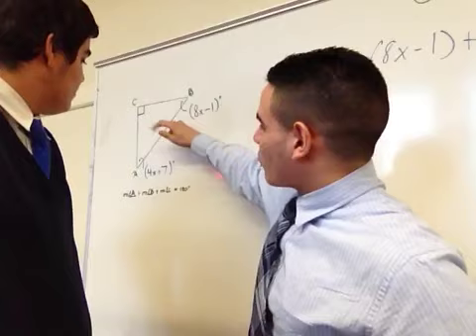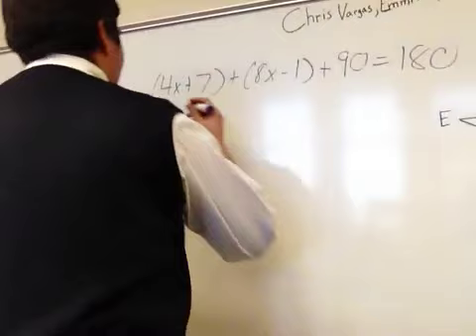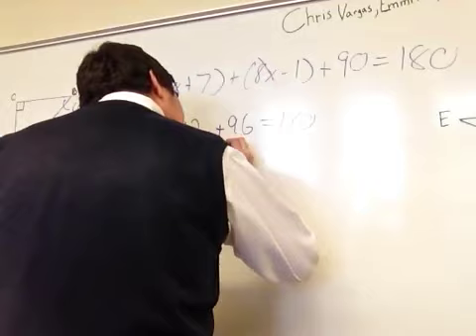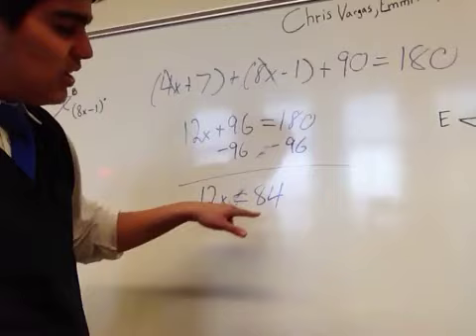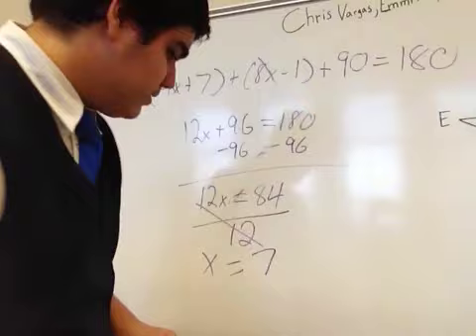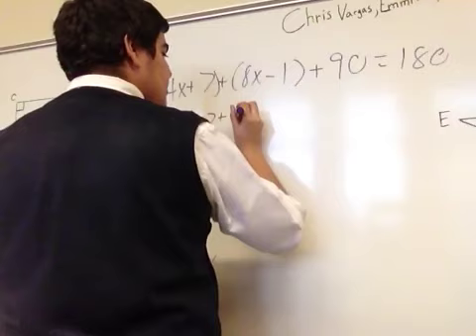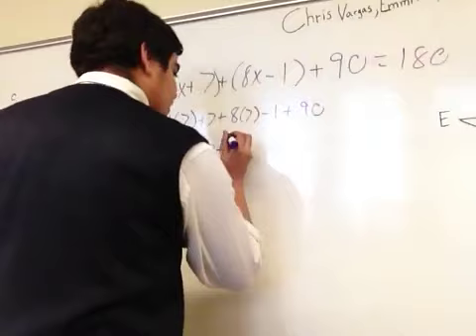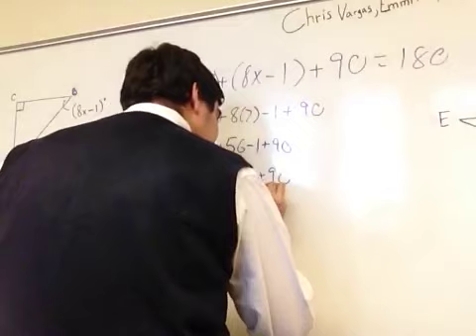Three Stooges In Math Class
This video explains how to solve for the variable X in a triangle using equations.
Cast- Chris Vargas, Emmitt Mendoza, Felix Vasquez